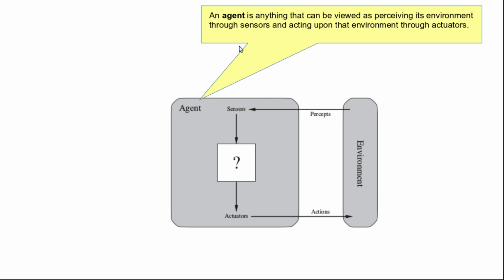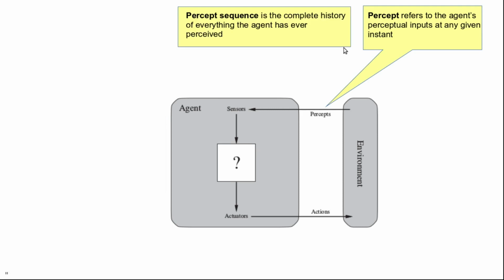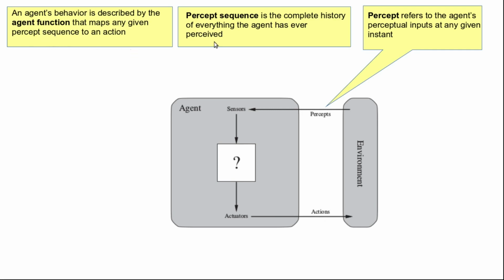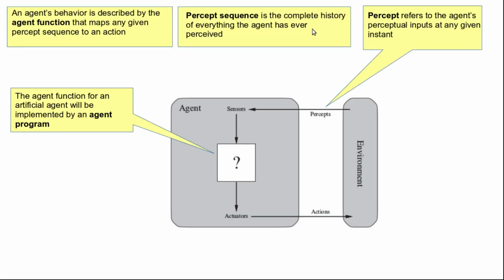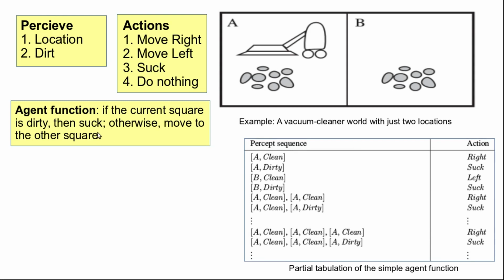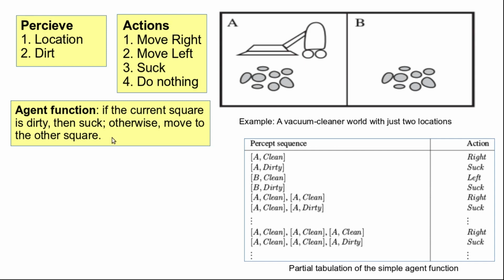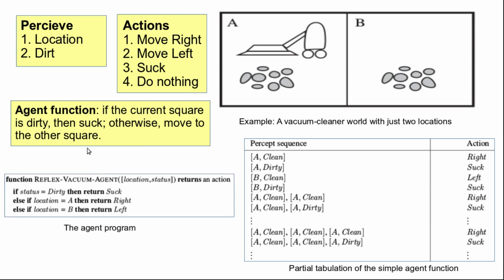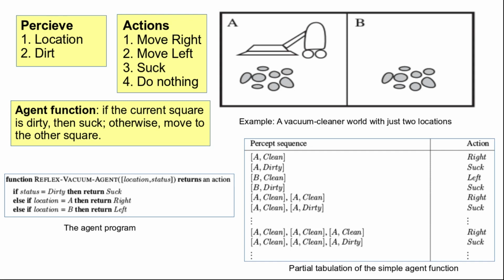Intelligent Agents - What is an agent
What is an agent? Environment, Sensor, Actuator, Percept, Percept Sequence, Agent Function, Agent Program, Vacuum cleaner example